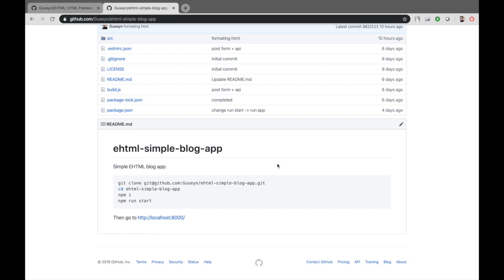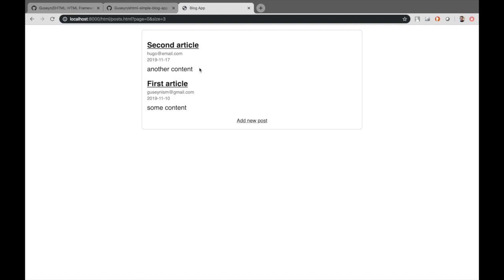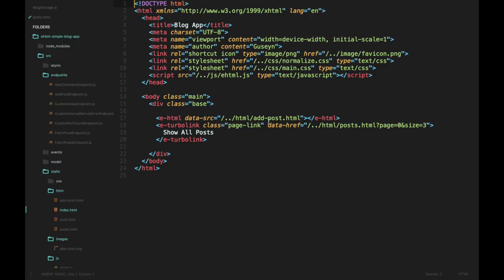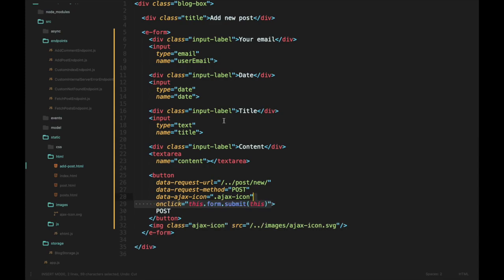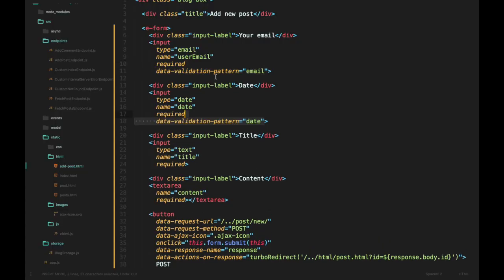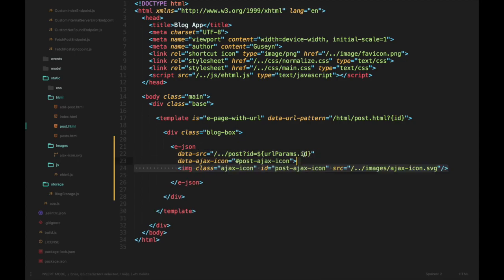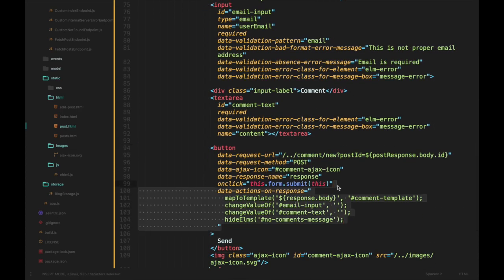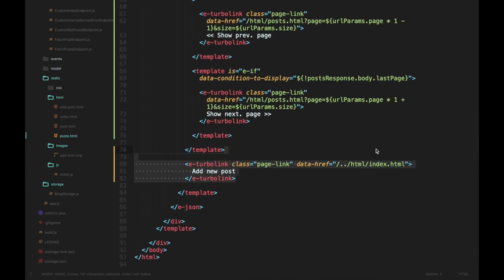EHTML: Simple Blog App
Sorry, the presentation could be better. It's my first tutorial, and I hope I'll improve on doing such videos.